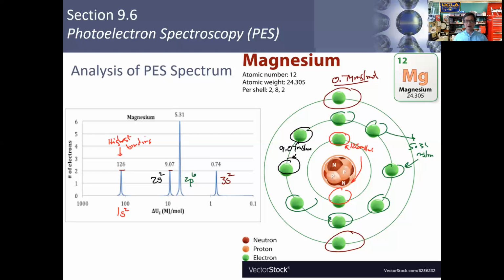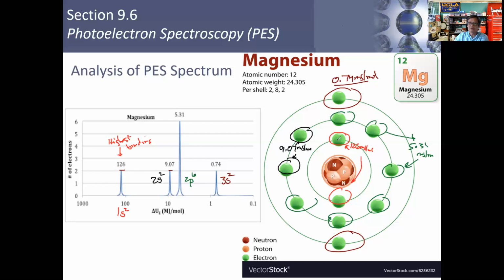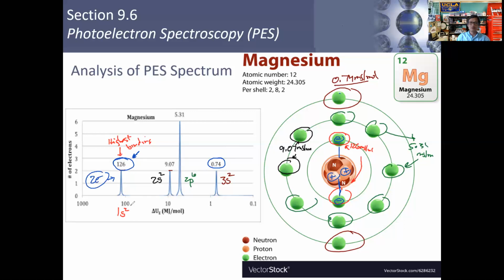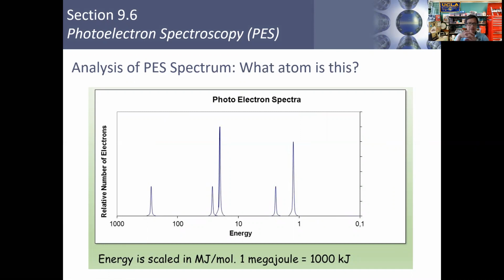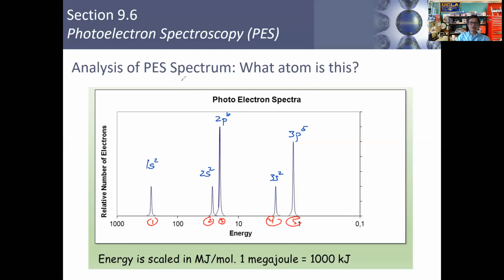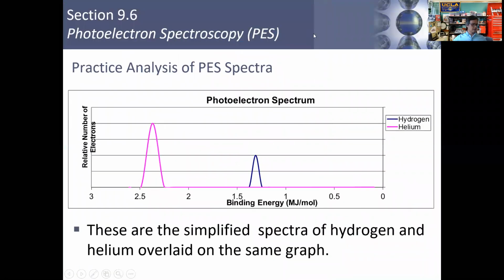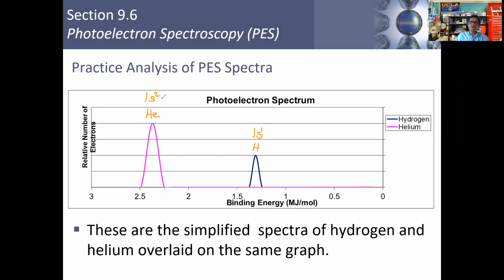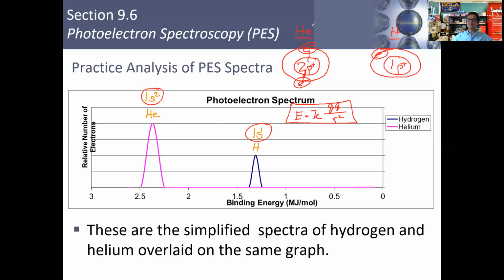AP Chemistry Thursday 5/7/20 Lecture 2